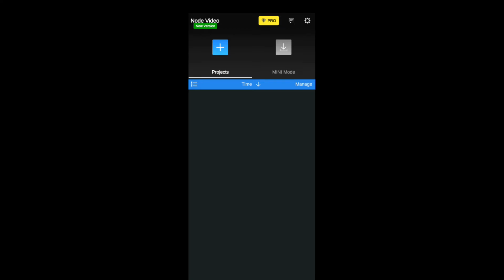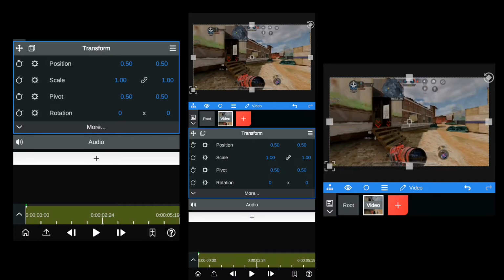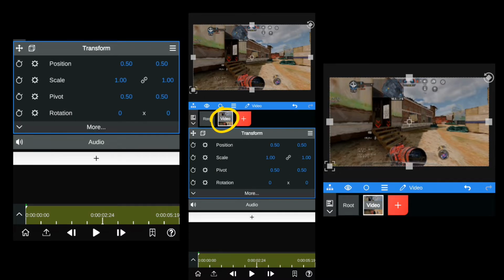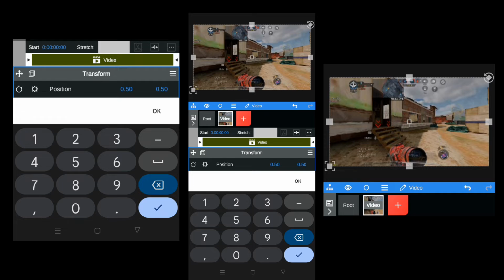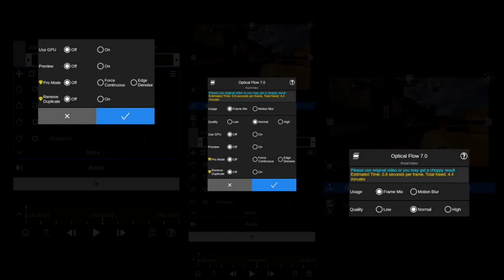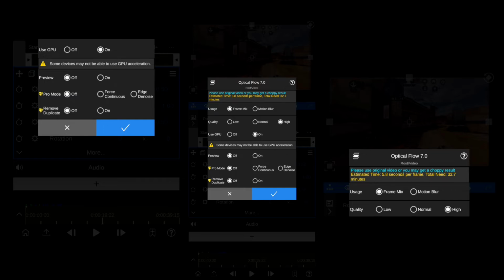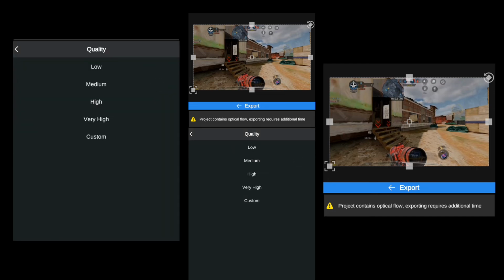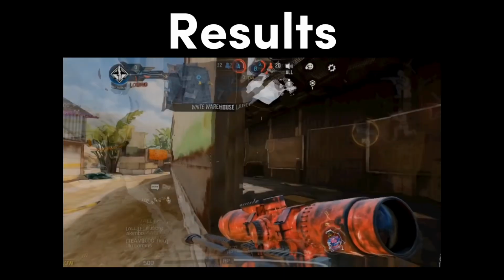How to Smooth Slow Motion in Android | FAST EXPORT | Using Node Video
A tutorial on how to make a slowed clip go from choppy to smooth on Android. Sometimes clips being slowed down are not always smooth. They're mostly choppy and just not good for eyes 😖 Here I am sharing my knowledge in editing on Android and teaching people how to smoothen the slow mo.